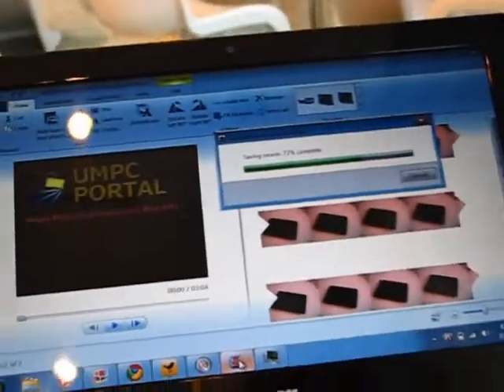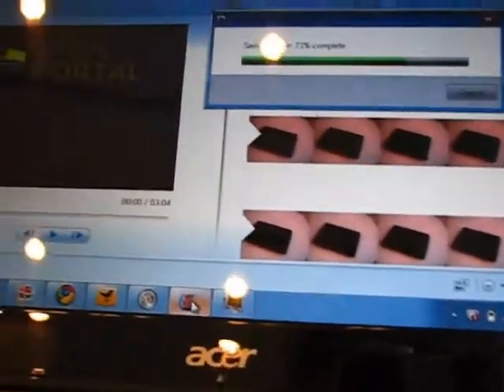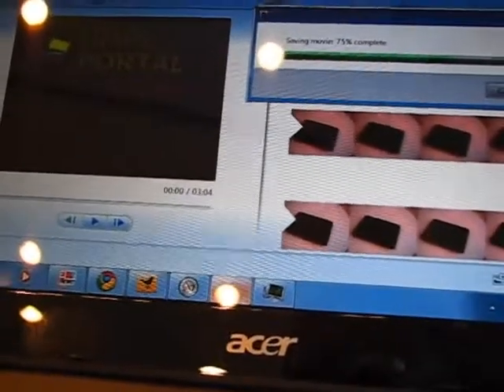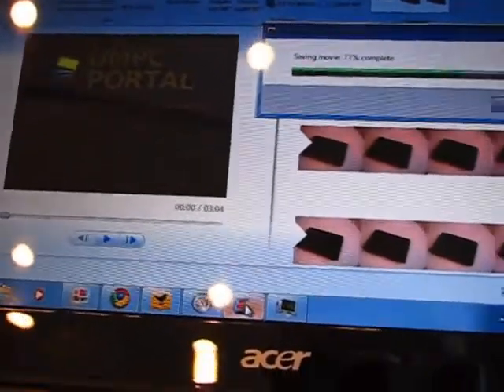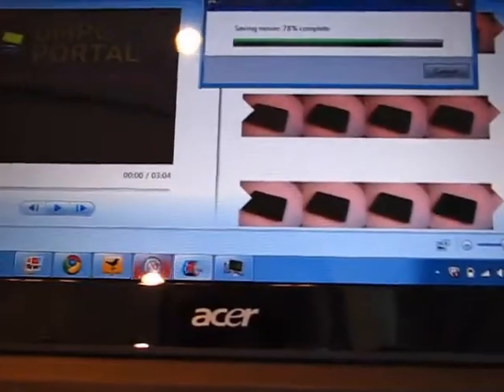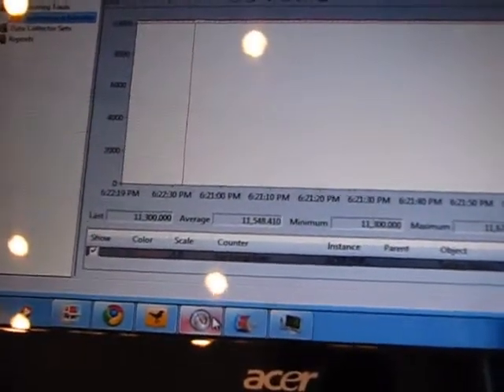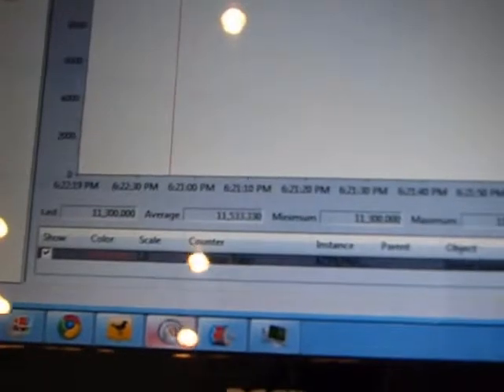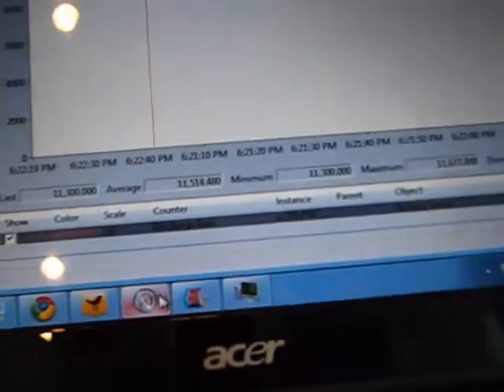Acer D255 - Video Rendering Test